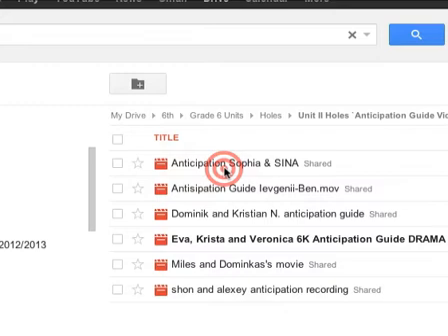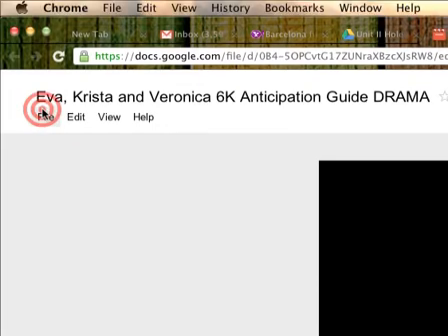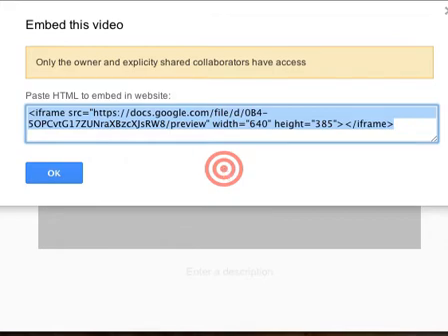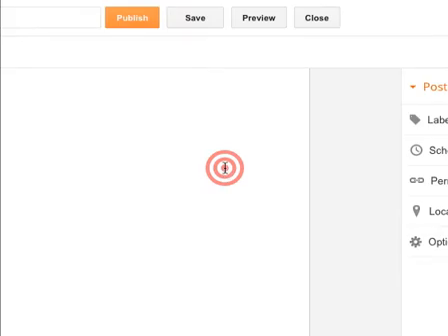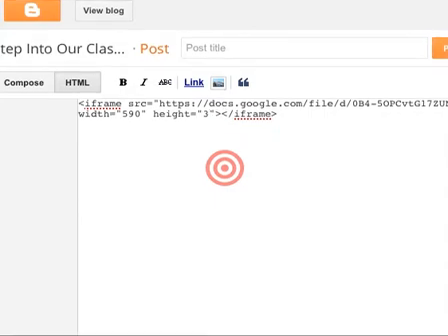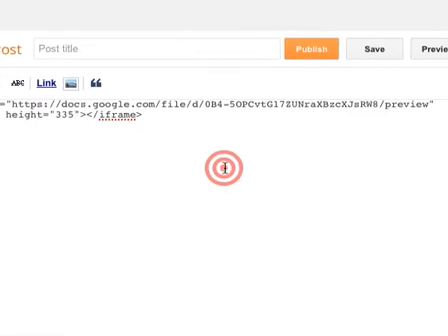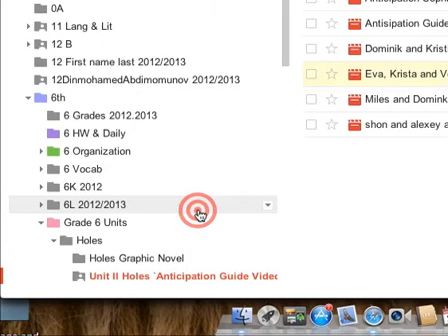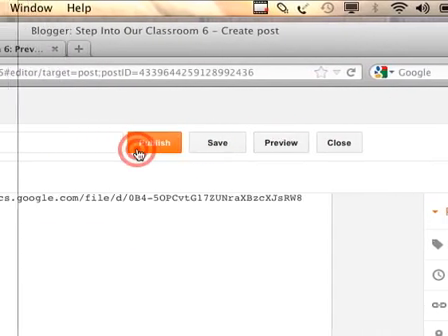How to embed our videos from Google Drive to our Blogger!